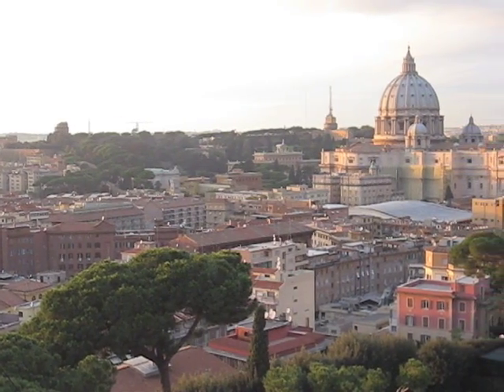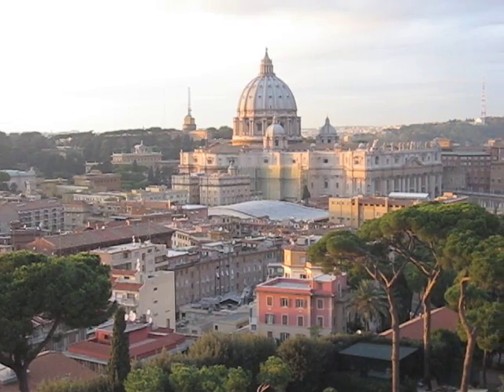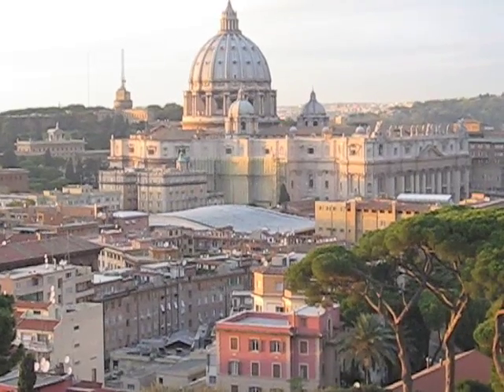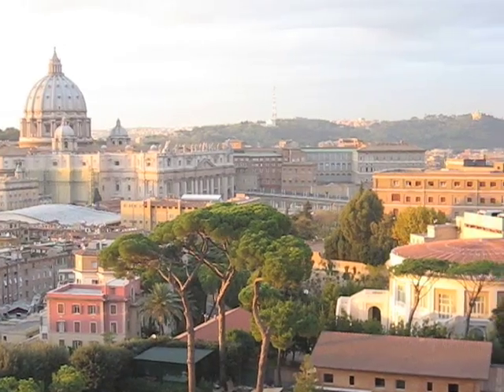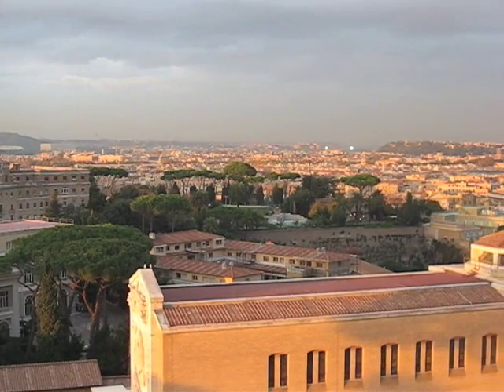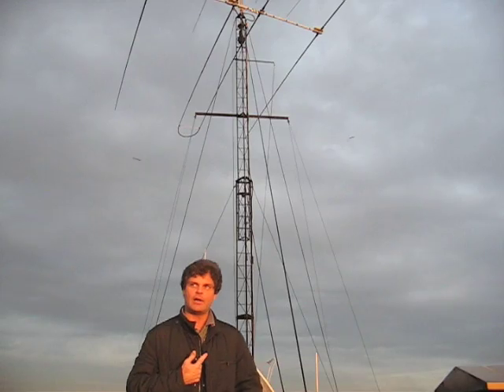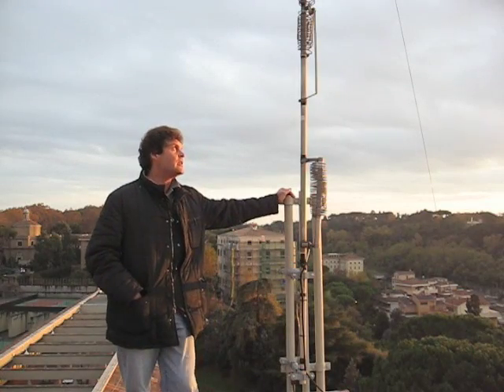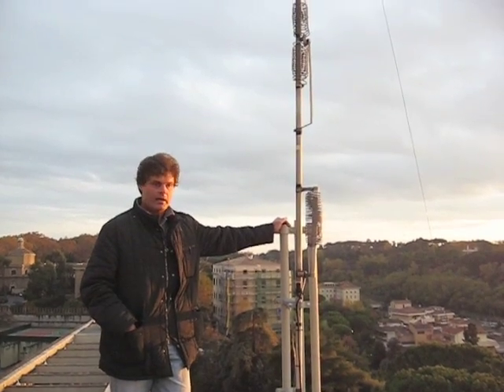Antennae and view of the Vatican from the rooftop of HV0A / HV4NAC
View from the Vatican radio rooftop and description of the station antenna for HV4NAC/HV0A with Francesco of IK0FVC. (In English).